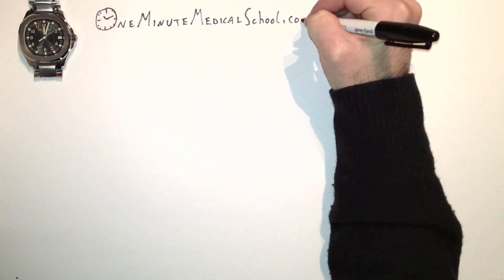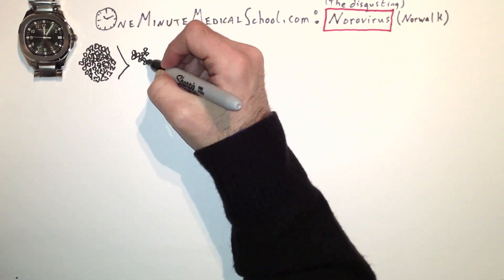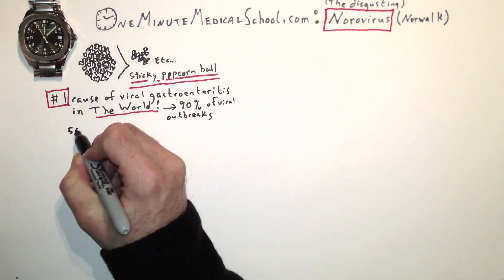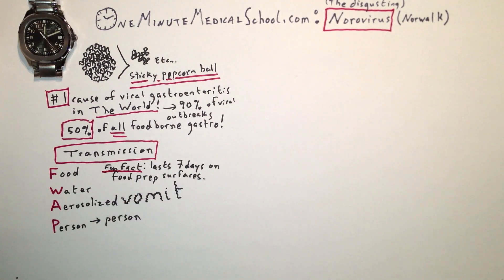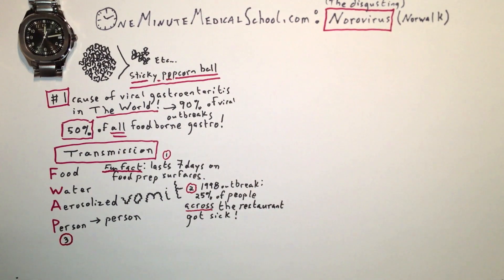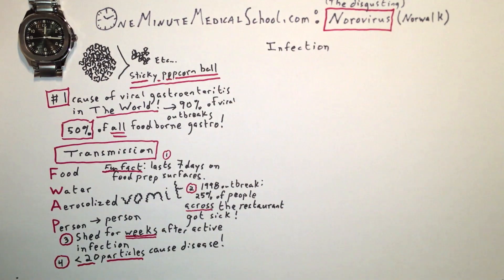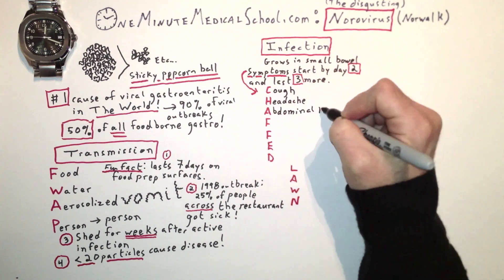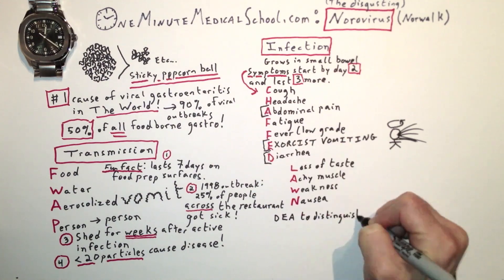Norwalk Disease: The Norovirus - One Minute Medical School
Dr Rob explains the #1 cause of gastroenteritis in the world.